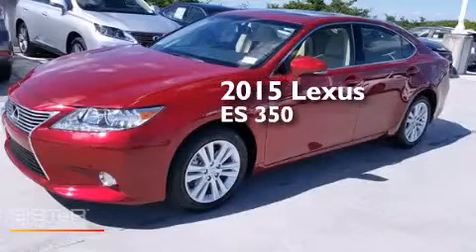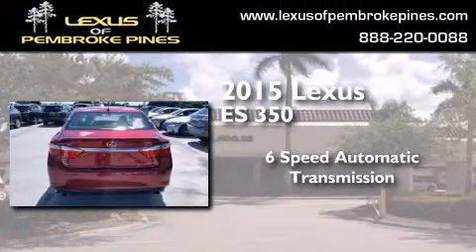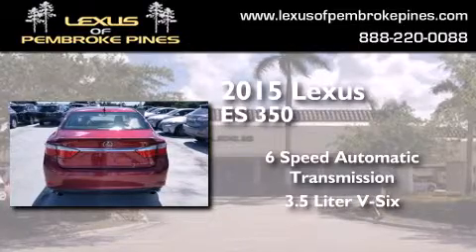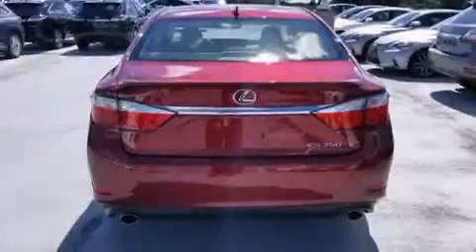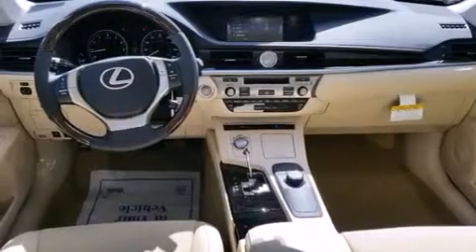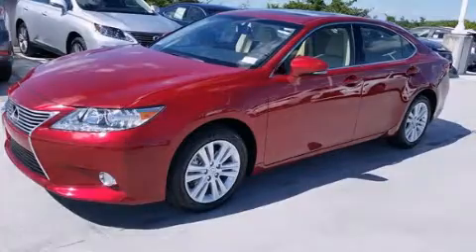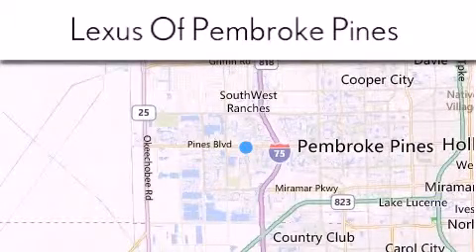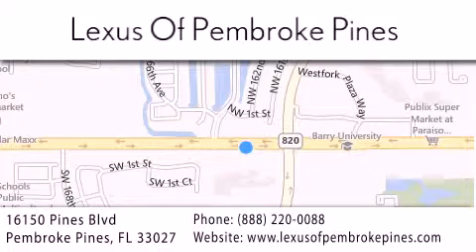2015 Lexus ES 350 Hollywood FL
We have been honored to serve the Pembroke Pines FL area , we promise that your experience at our dealership will exceed your expectations ! Year : 2015 Make : Lexus Model : ES 350 Engine : 3.5L V6 Trans . : Automatic 6-Speed Exterior : Matador Red Mica Miles : 30 Interior : Parchment NuLuxe Espresso Bird's Eye Maple Stock : 50158400 Lexus of Pembroke Pines 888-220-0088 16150 Pines Blvd Pembroke Pines , FL 33027